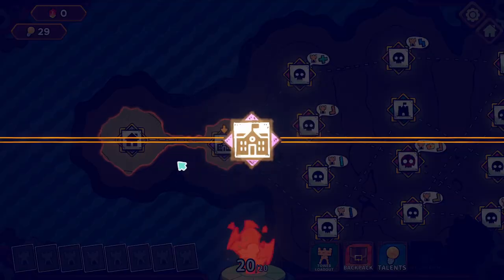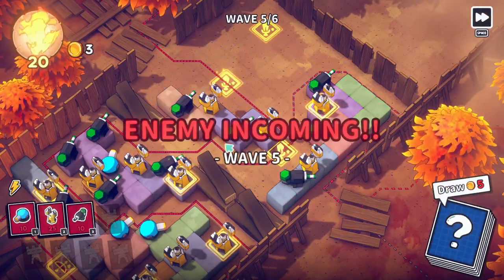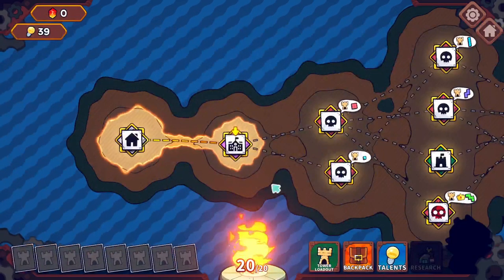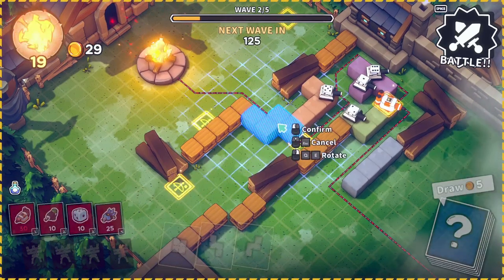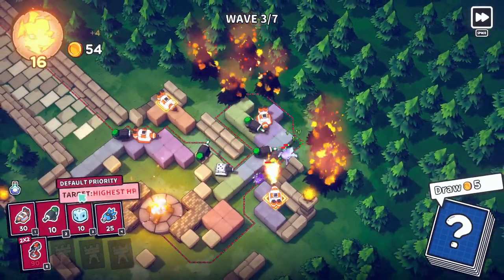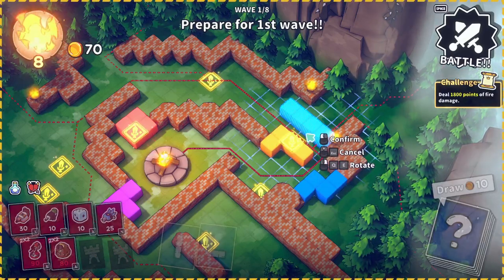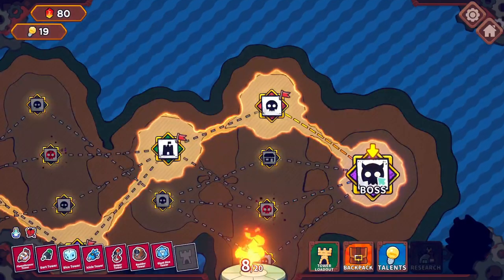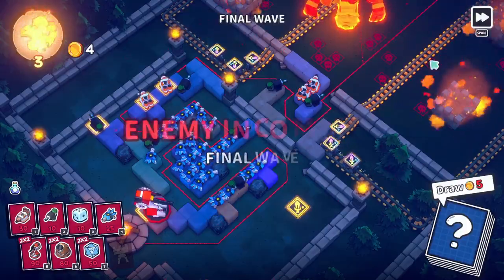Emberward - Hard mode attempts!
I wanted to try and beat the demo on hard mode! It was pretty tough my first attempt but I quickly improved and managed to get to the boss. I think I probably could have done it had I played a little better but I am happy with my first couple attempts considering this is the second time I've played this game :D Let me know if you have any mazing tips please!